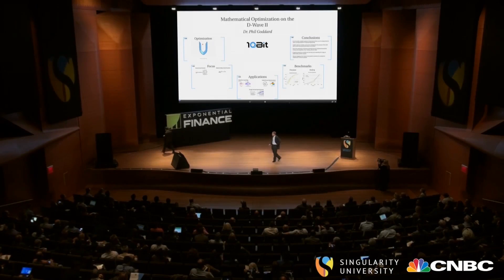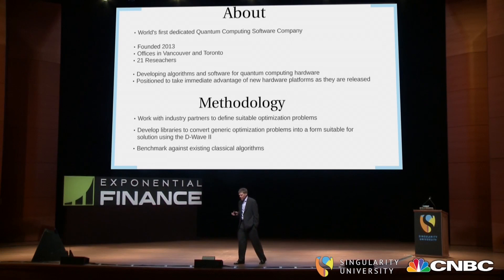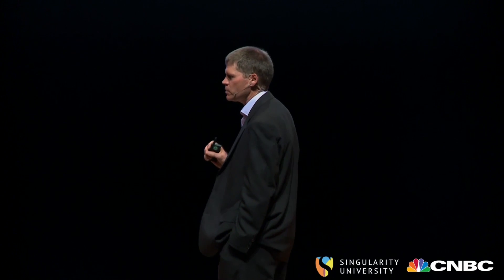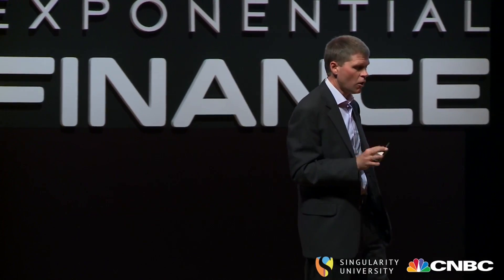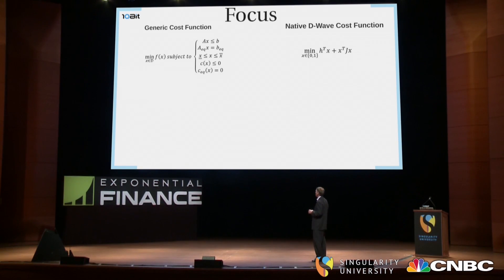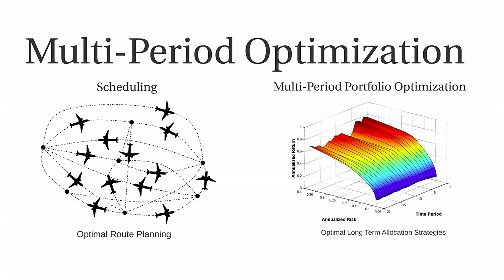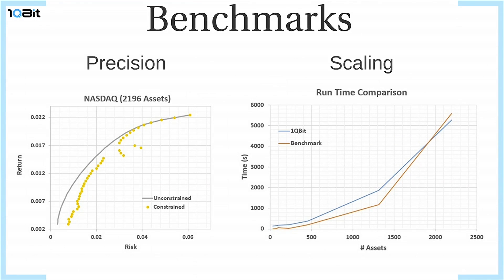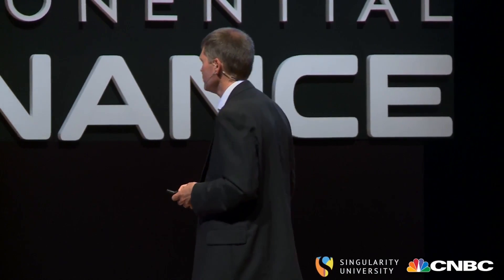Insights from the World's First Quantum Computer Software Company (Dr. Phil Goddard)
By harnessing the power of quantum mechanics, quantum computers offer the potential to solve extremely large- scale optimization problems faster than traditional computers. Dr. Goddard will provide us with insight into some of these problems that are now becoming addressable with a particular emphasis on the financial world.